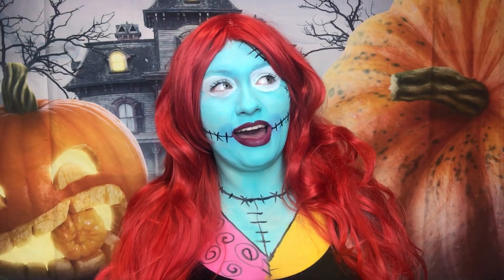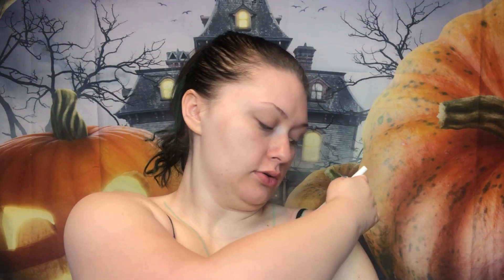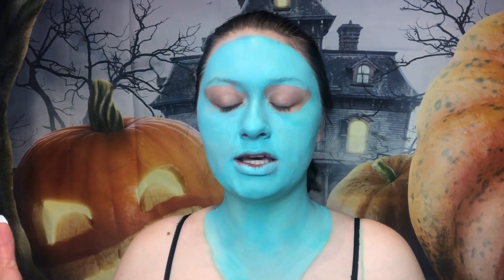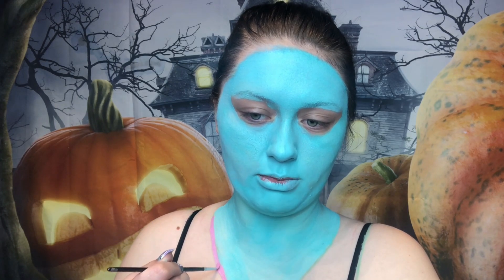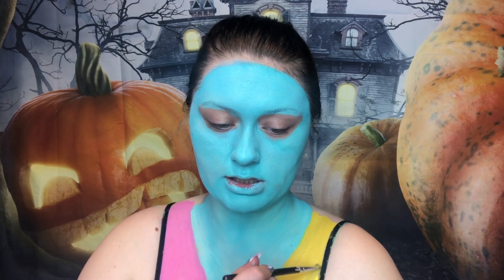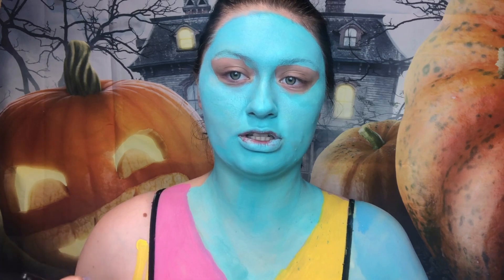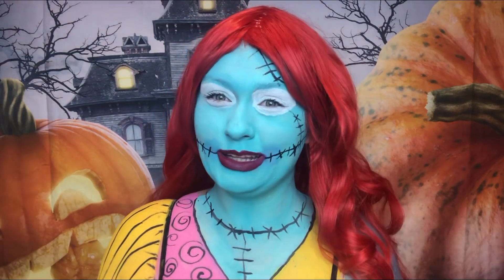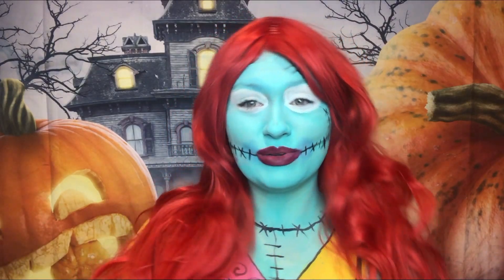Sally From Nightmare Before Christmas Body Paint and Makeup Tutorial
How has it taken me this long to do a Sally from Nightmare Before Christmas Body Paint and Makeup Tutorial? Nightmare Before Christmas is my favorite movie of all time. This week I am dedicating all my halfway to Halloween makeup tutorials and body paints to Nightmare Before Christmas, mainly because we all need some spooky content in our lives right now.